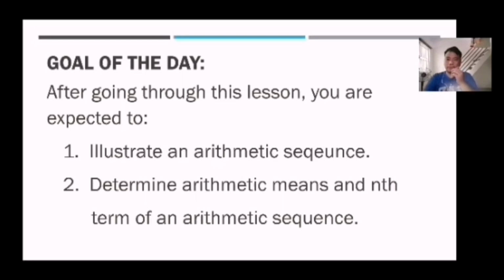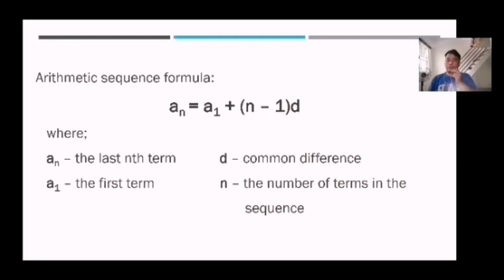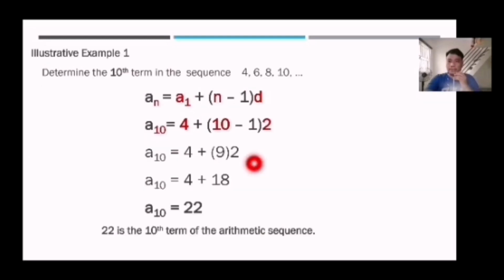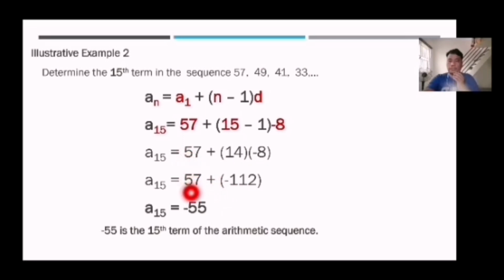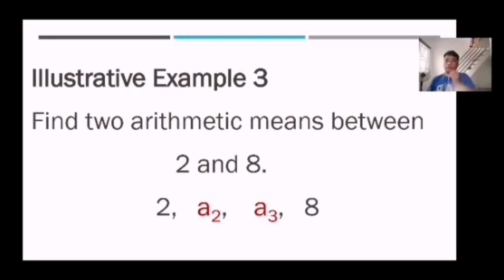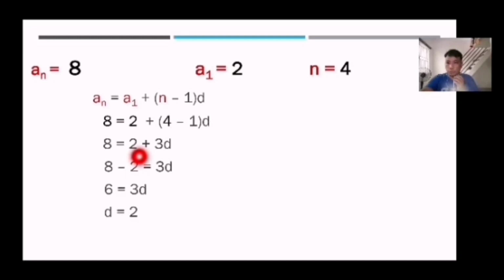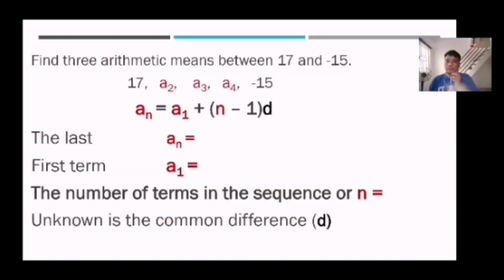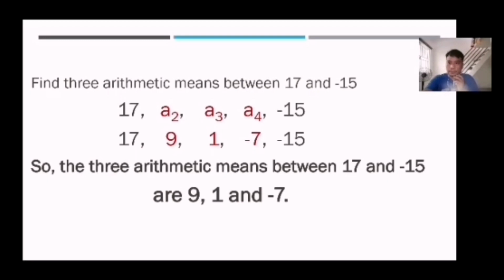ARITHMETIC SEQUENCE ARITHEMTIC MEAN quarter 1 week 2